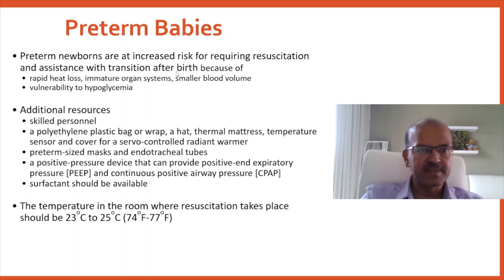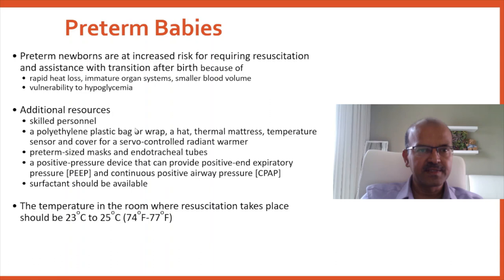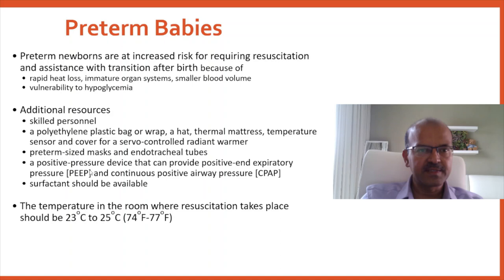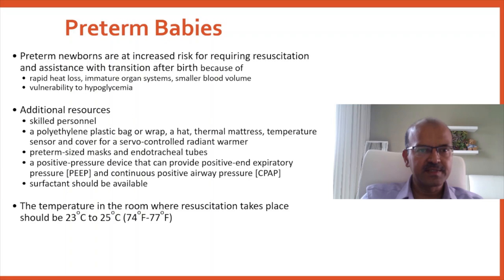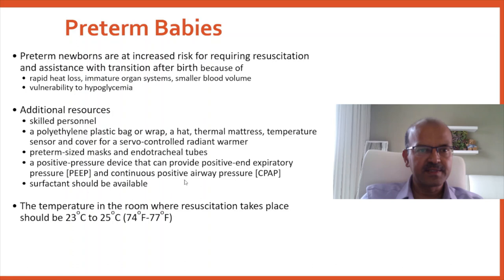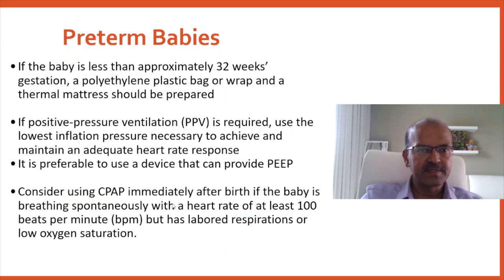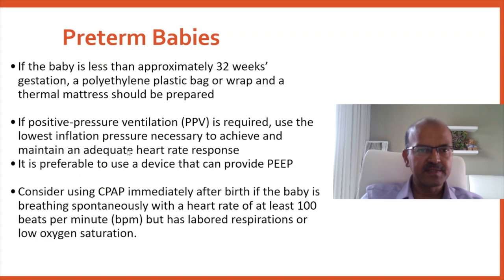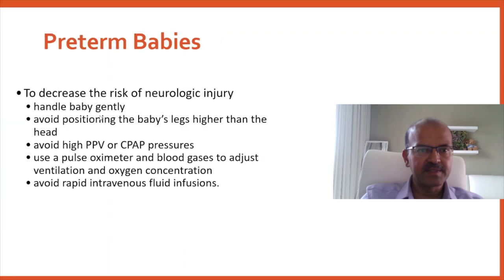NRP in preterm babies (Neonatal resuscitation)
In this short video, I discuss NRP in preterm babies (Neonatal resuscitation).